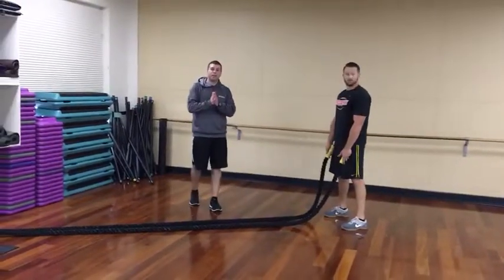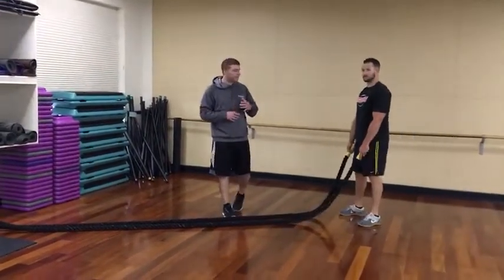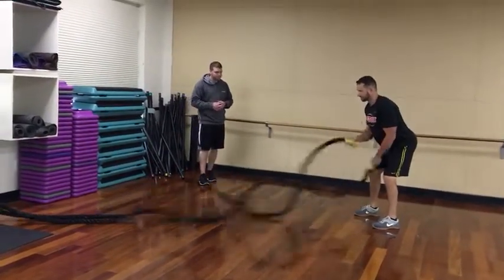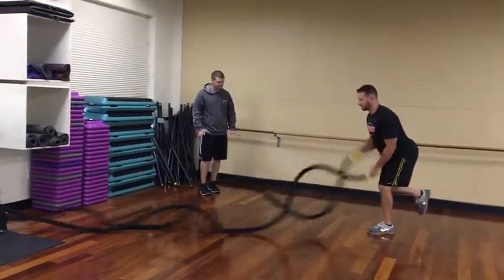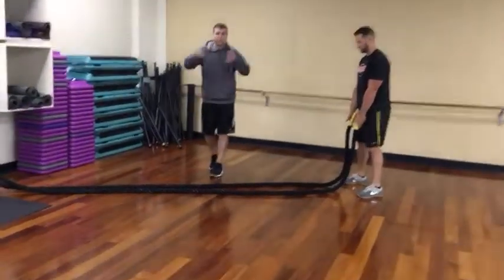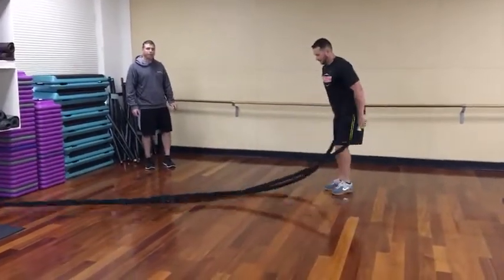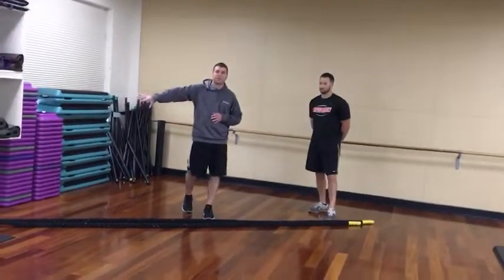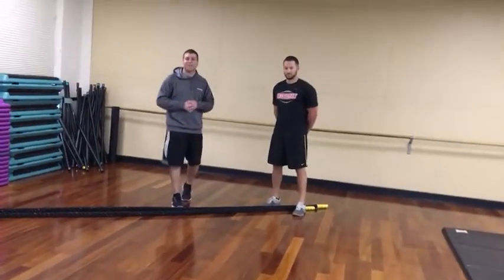Battle Rope Conditioning Exercises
The battle rope is an option for those who experience lower body pain and discomfort when performing intense interval training, especially if sprinting or something like jumping rope is too stressful.